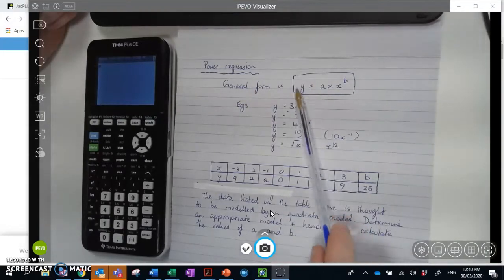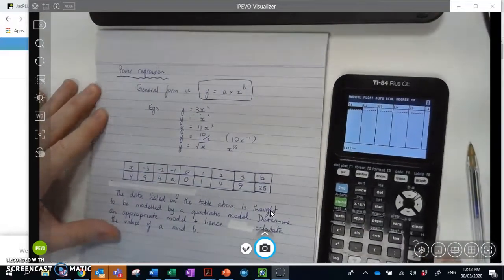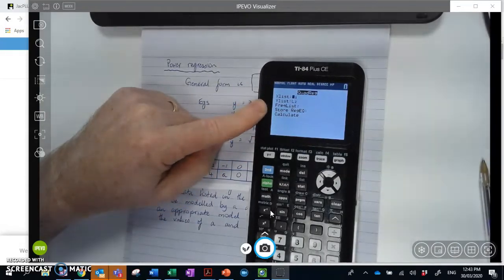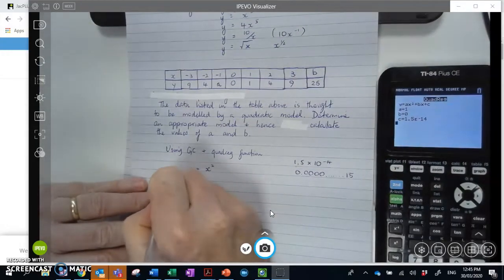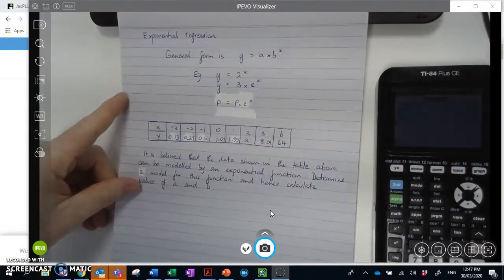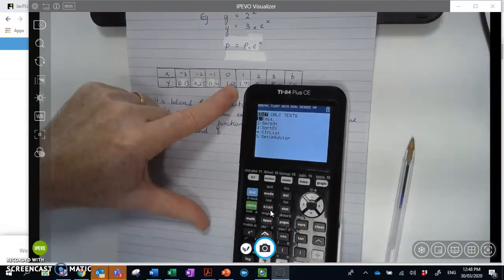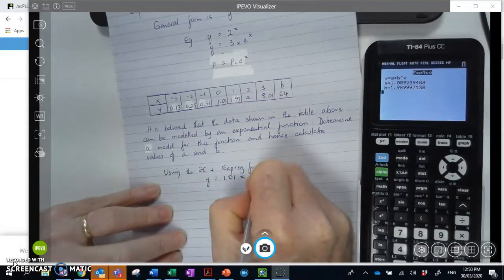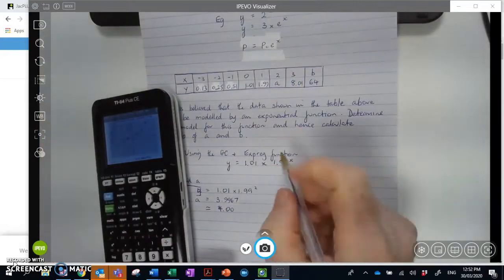Finding regression equations on TI-84 Plus CE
This video explains the difference between POWER and EXPONENTIAL equations and then looks at determining models from given data using regression functions available on GCs